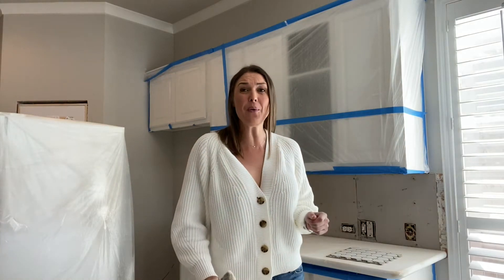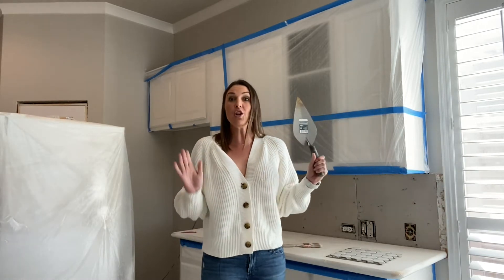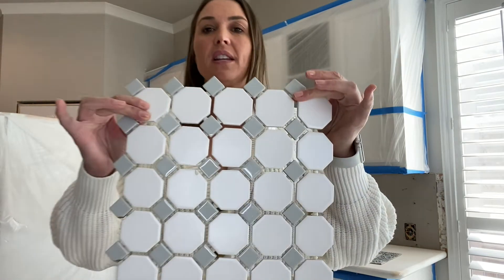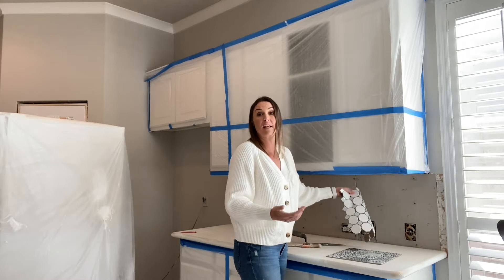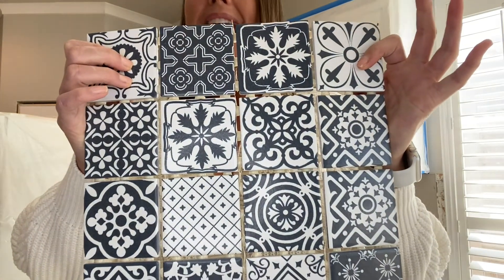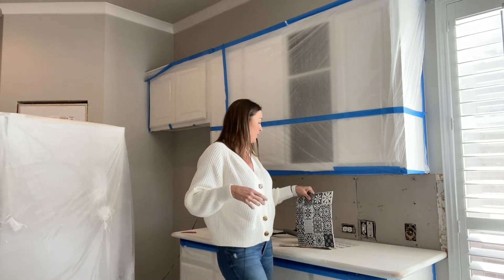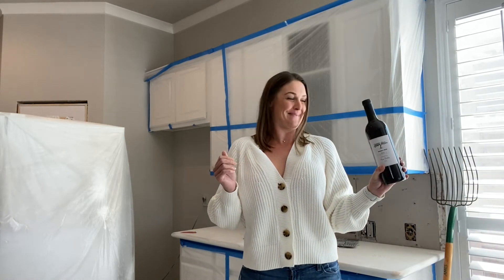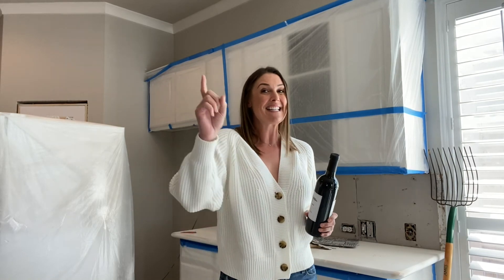Episode #4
Transformation Tuesday  Episode #4.  In this week's episode it's all about the Backsplash in the remodel of this North Texas home.  Let me know what you think!